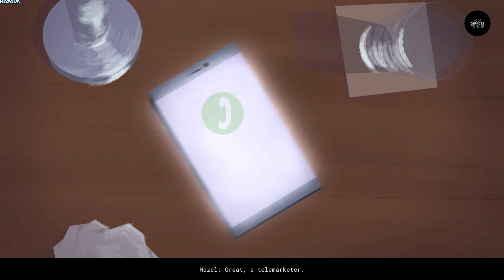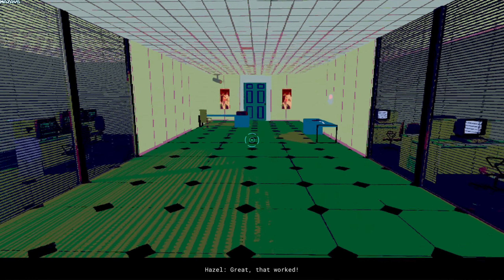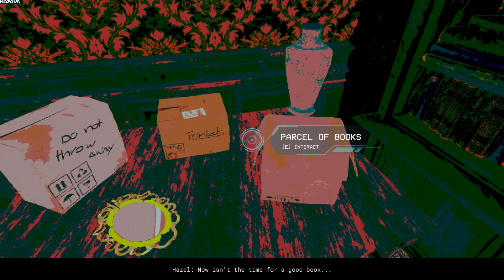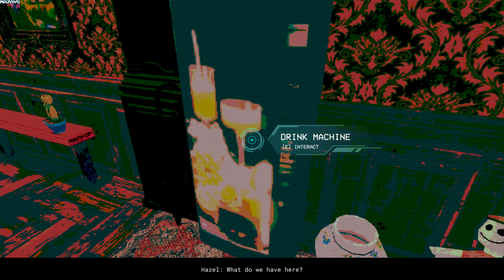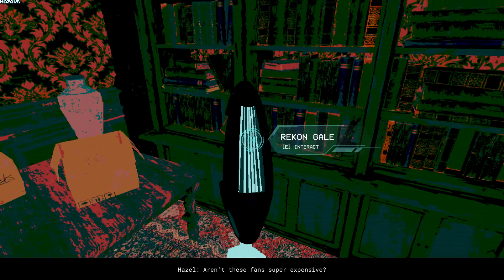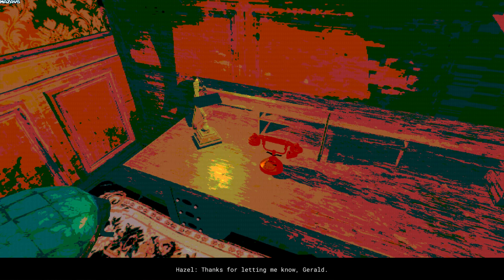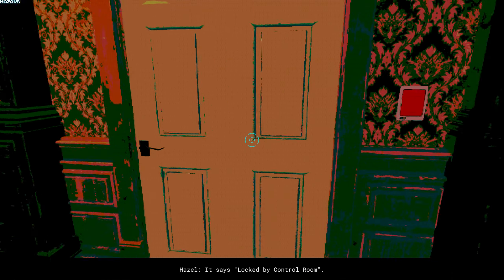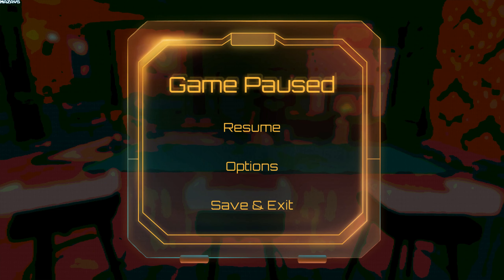Eye 4 Eye | GamePlay PC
Eye 4 Eye is a first-person detective adventure puzzle game with retro graphics.

It takes place in a futuristic dystopia where everyone has a brain chip installed for the betterment of society. You play as Hazel, a struggling detective, tasked with solving a mysterious missing daughter case in a Victorian mansion inside of a high-tech company complex.

Employ your cutting-edge bionic eye and use tools like the search engine, history vision, and item examination to journey down your investigative path. Engage your inner sleuth and challenge yourself with thought-provoking puzzles and enigmatic mysteries as you uncover the truth behind the missing girl.

As you unveil the company's dark secrets, experience the thrill of piecing together an intricate mystery in a futuristic world brought to life in a captivating 90s retro aesthetic.

Features:
High-Tech Detective Tools - Utilize the search engine to gather clues and piece together the mystery at hand.
Puzzle Packed - Put your problem-solving skills to the test as you work to unravel the truth. Can you solve the mystery on your own?
Unravel a Dark Conspiracy - Embark on a journey to uncover the truth behind the mysterious disappearance of a young girl.
Step into the Future - Immerse yourself in the world of 2073 and unravel the wrongdoing of the powerful high-tech company TempleTech.